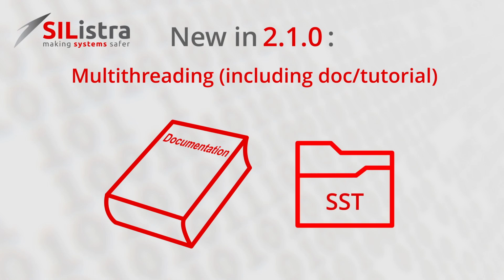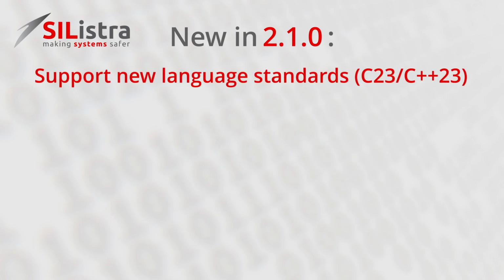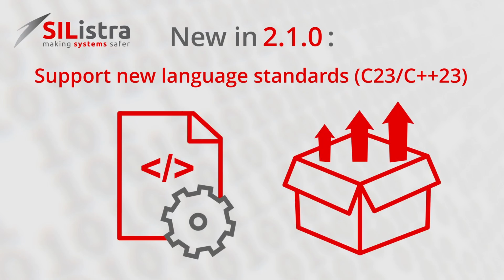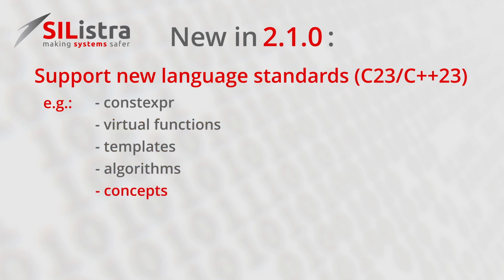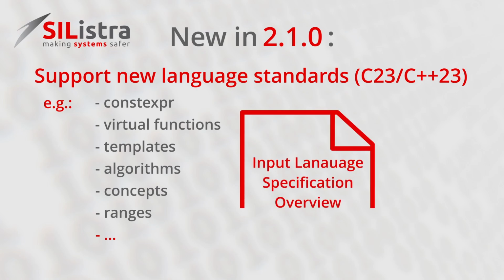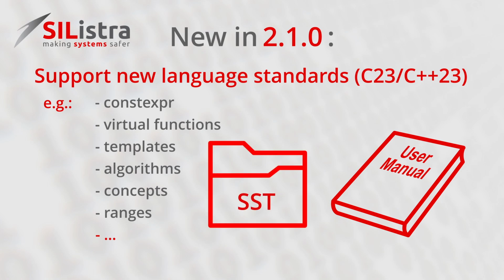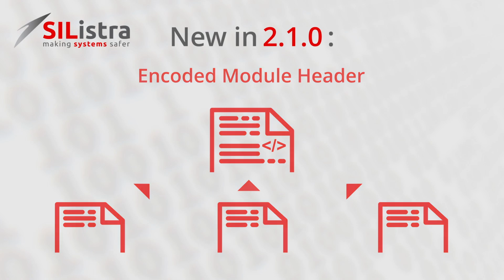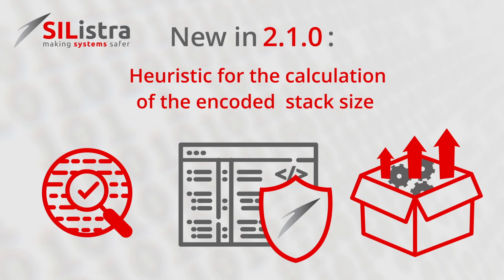SIListra Safety Transformer 2.1: Multithreading, C/C++23...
Make your system safe and hardware independent today with the help of the newly released SIListra Safety Transformer 2.1.0!